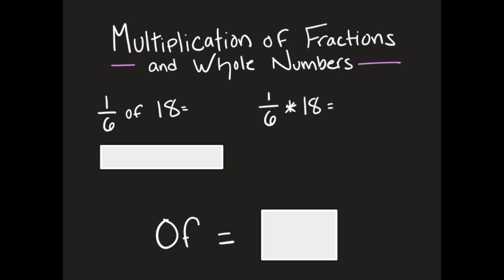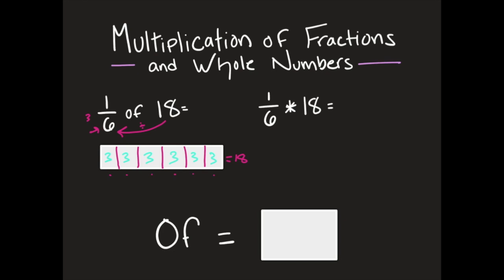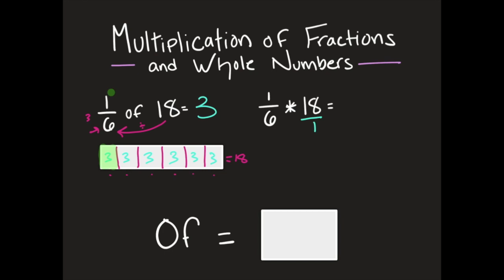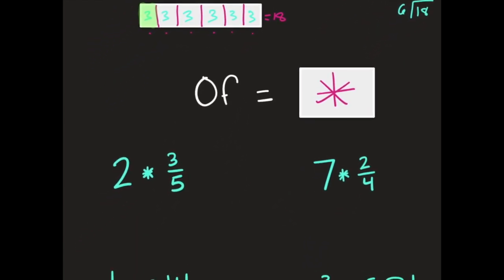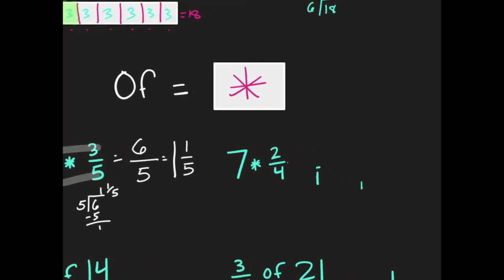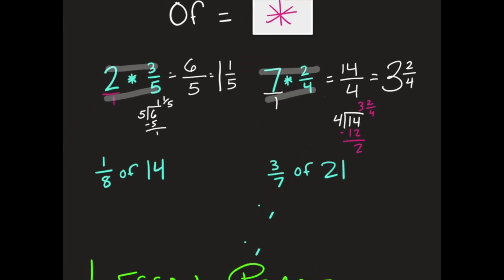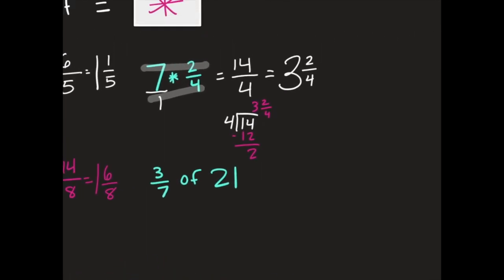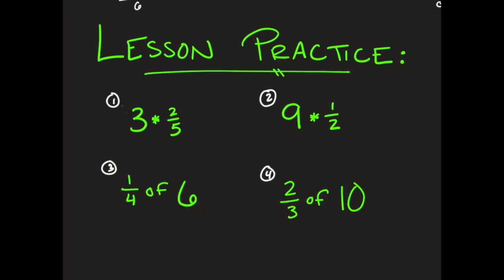Multiplication of Fractions & Whole Numbers